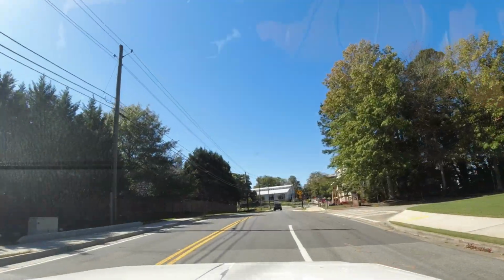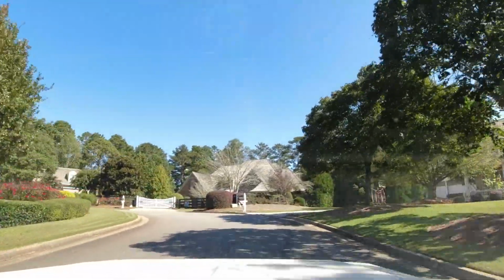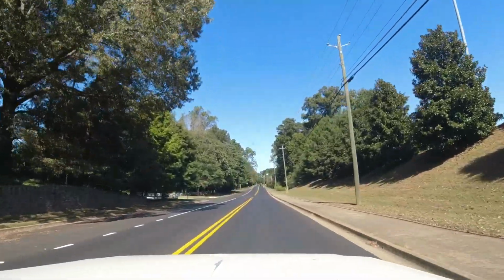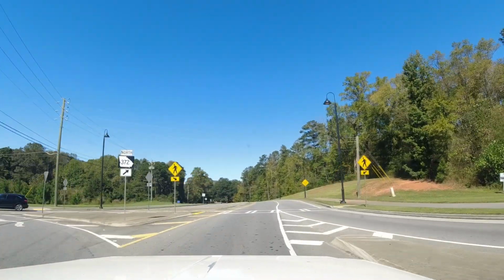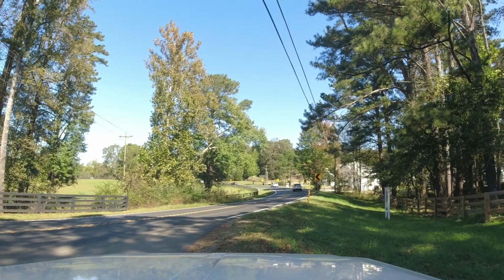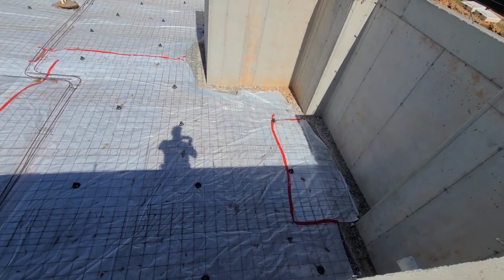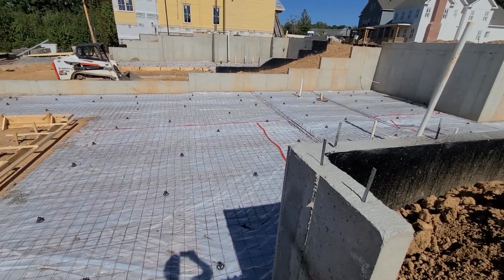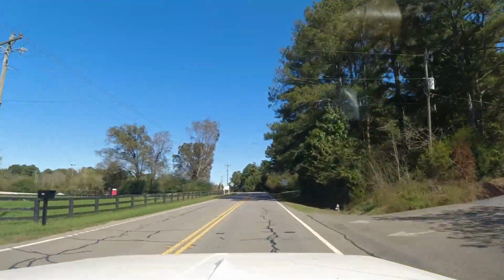Crabapple Milton Georgia to the Cherokee County line Sunday October 17th 2021 Cherokee County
Driving North on Ga Hwy 372 from Crabapple to the Fulton/Cherokee County line
Over eighty product reviews
Over 100 auto repair videos
Night drives
Silent drives
Back roads,  Dirt roads WMA roads, National Forest Roads, highways, interstates, wildlife, snake, driving videos